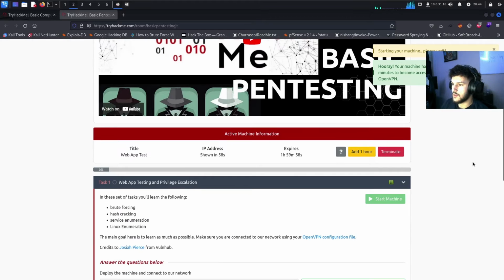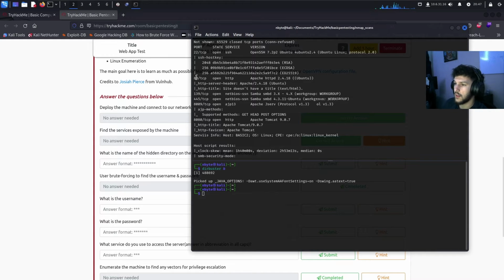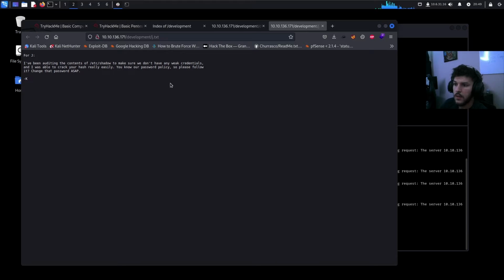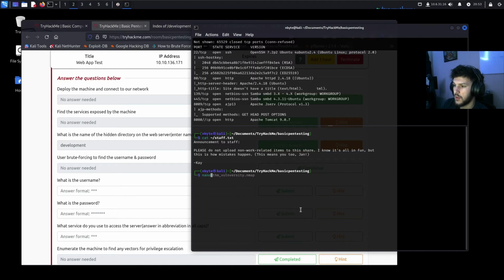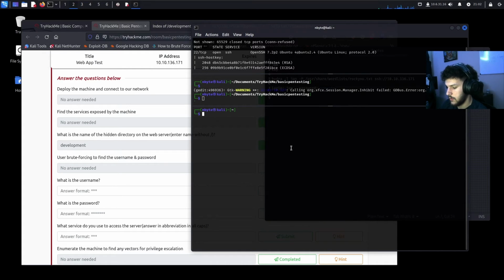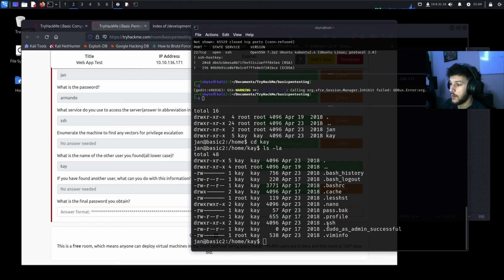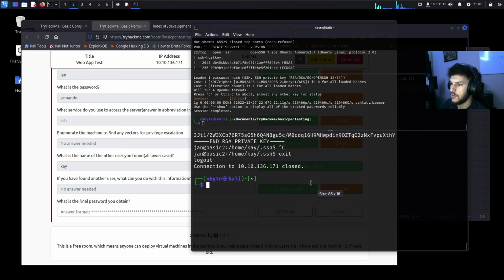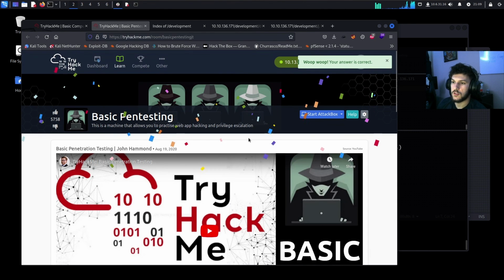TryHackMe - Basic Pentesting Walkthrough (Basic Computer Exploitation)